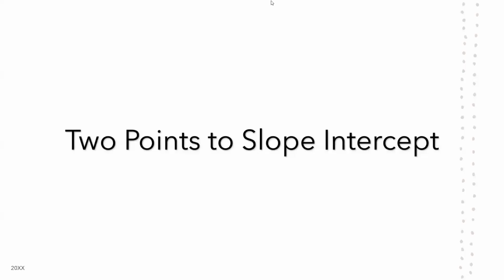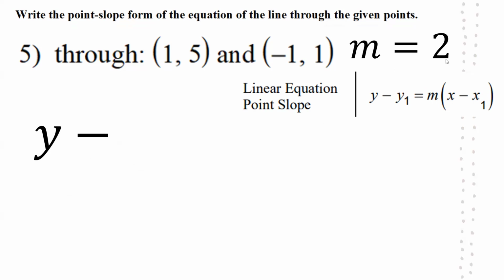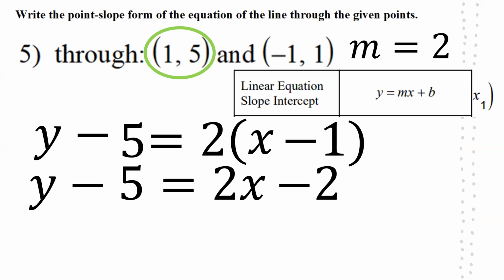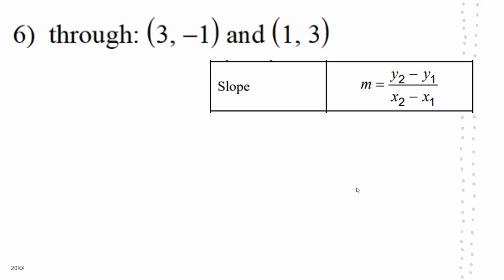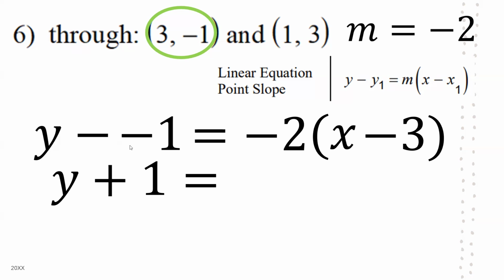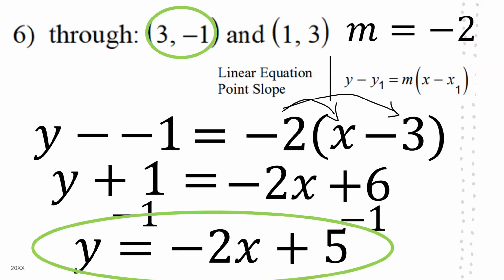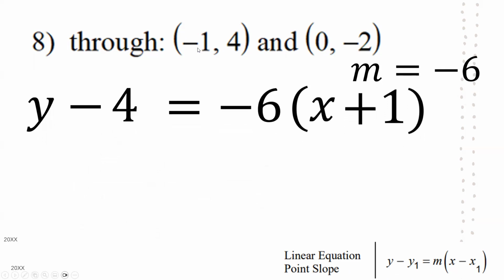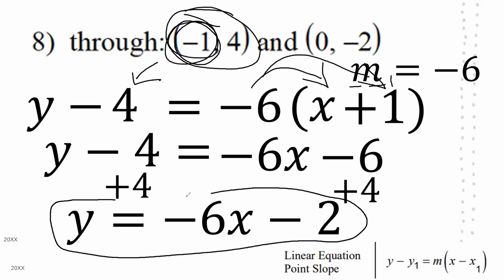Points to slope intercept